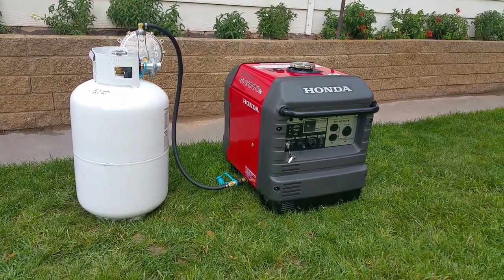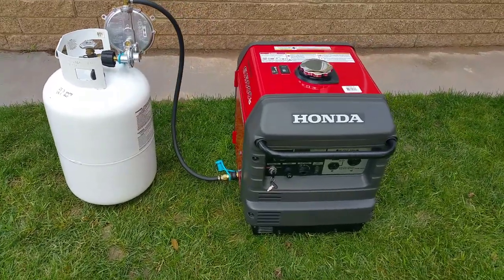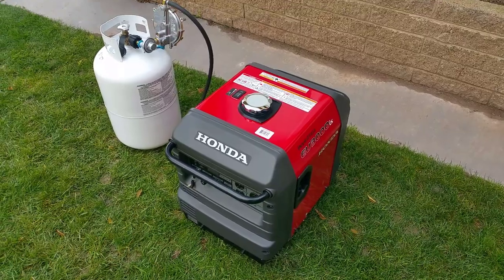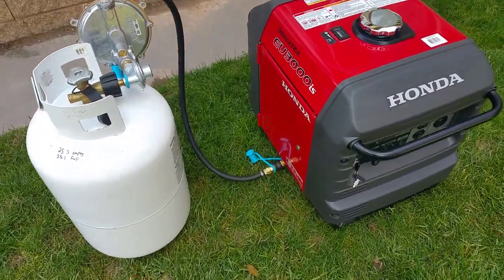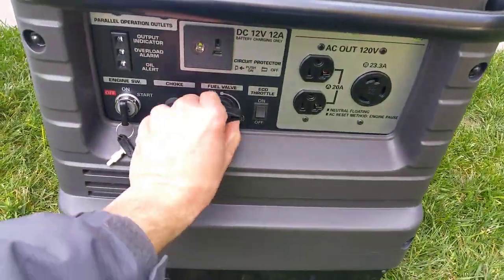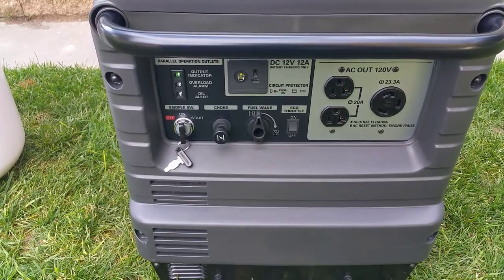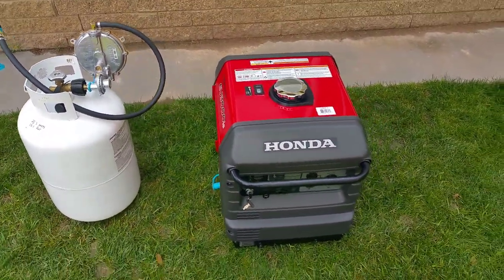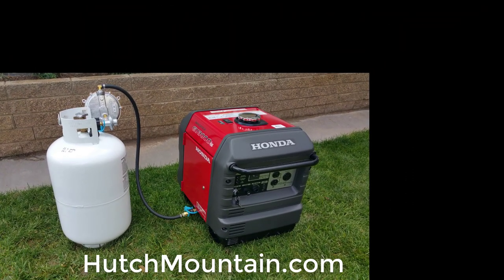Honda EU3000is Hutch Mountain Propane Conversion Sneak Peek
Hutch Mountain Honda Eu3000is Propane, Natural Gas & Gasoline Conversion kit.